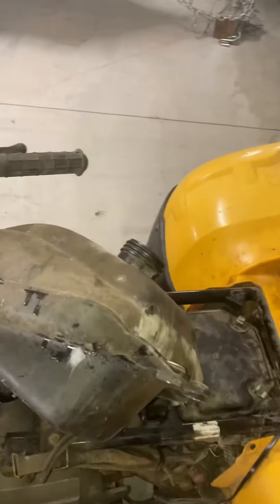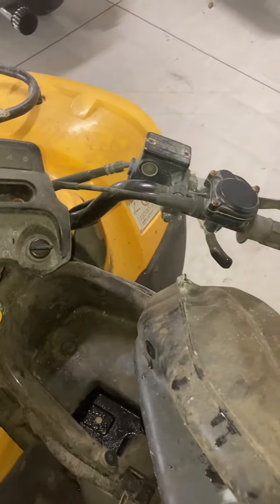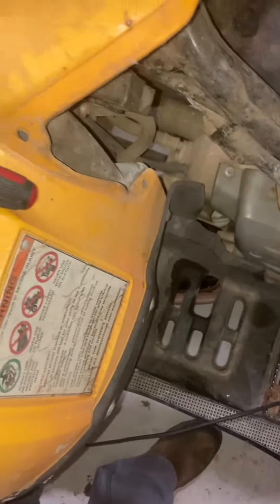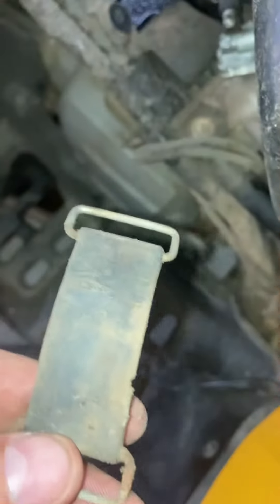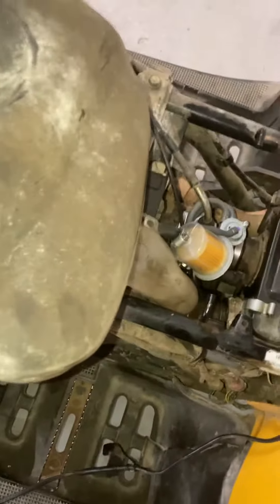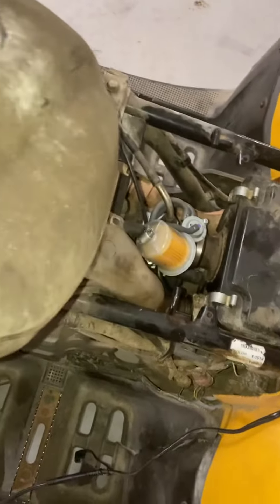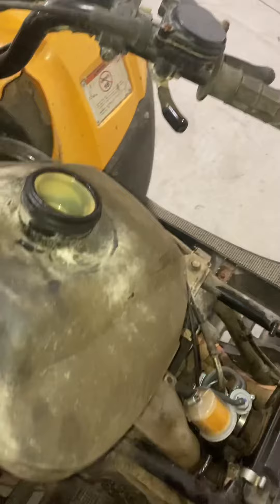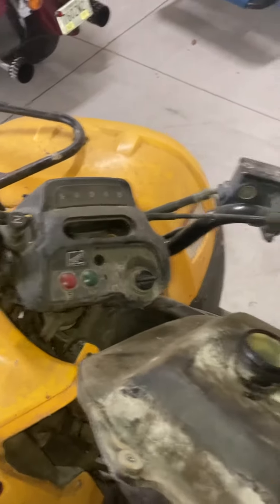Honda Recon 250 ES. Remove fuel tank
Picked this up for  $200 and getting it running by installing carb. In this video removing gas tank and checking petcock, draining old gas.